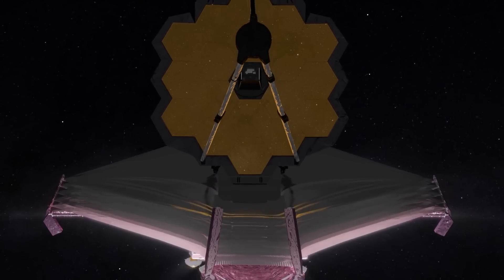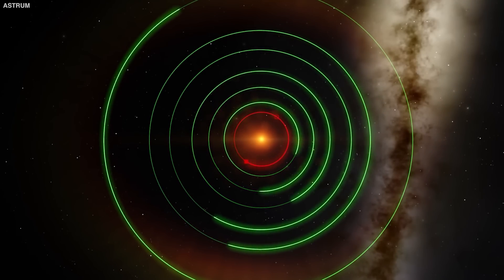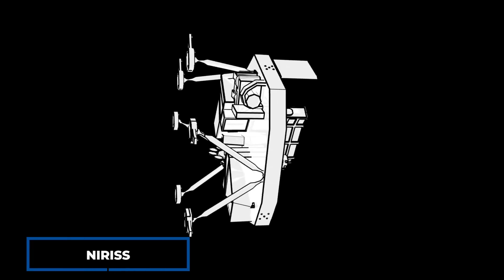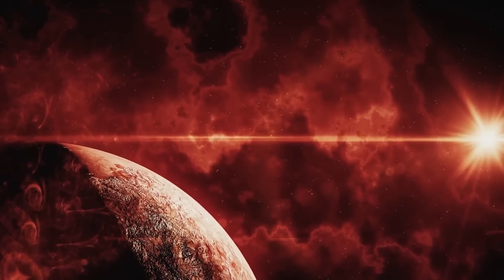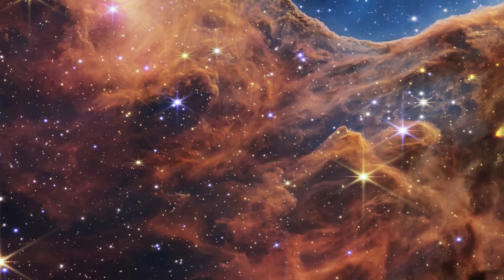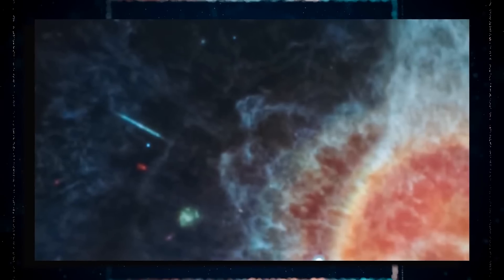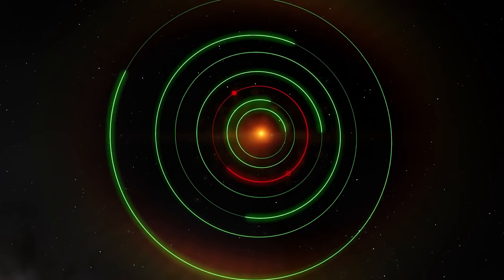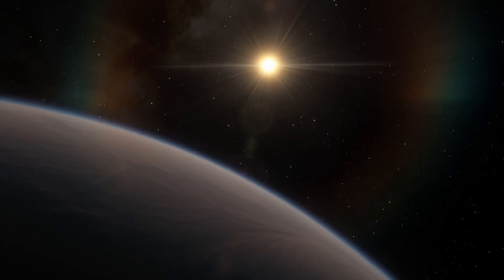James Webb INSANE Discovery Of City Lights!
Astronomers expected to find indications of life in the atmospheres of distant planets and galaxies, but they had no idea that the JWST's initial photographs would revolutionize the way we see the cosmos. The mysterious light in one of the photographs spotted by the extremely powerful telescope could be the proof we need to establish that there is life on other planets out there. NASA's James Webb Space Telescope has detected the first conclusive evidence of carbon dioxide in the atmosphere of a planet outside the solar system. This observation of a gas giant planet 700 light-years away around a Sun-like star provides crucial information on the planet's composition and development. Webb may be able to identify and study carbon dioxide in the thinner atmospheres of smaller rocky planets in the future, according to the discovery.  However, NASA administrator Bill Nelson has vowed that humanity will soon have a completely unique picture of the cosmos unlike anything we've ever seen before. Today, we'll look at the data provided by the James Webb Space Telescope and discuss what it means. Is the strange light a sign of life or future life on a planet millions of kilometers distant orbiting a completely other star? Is it the super-Earth we're all hoping for, and what more is out there?